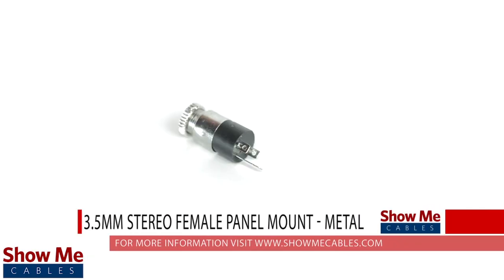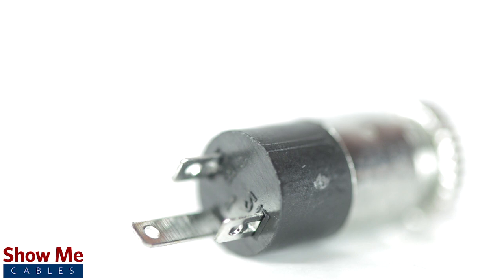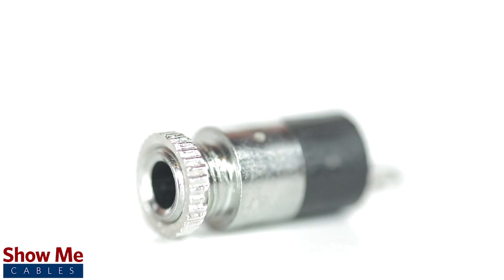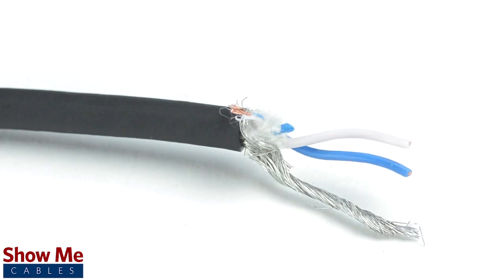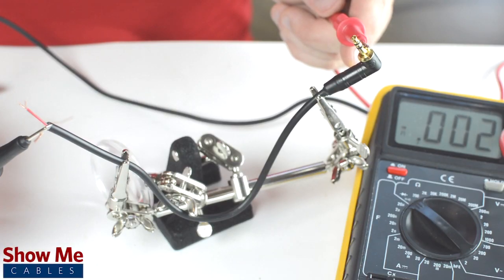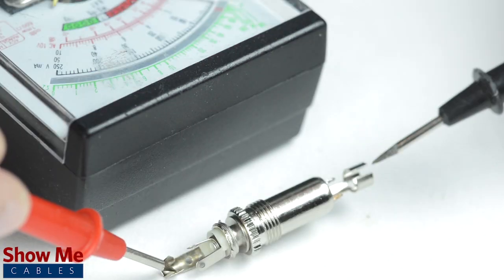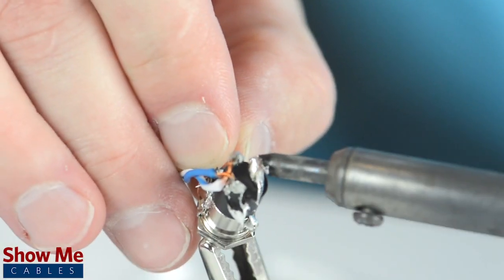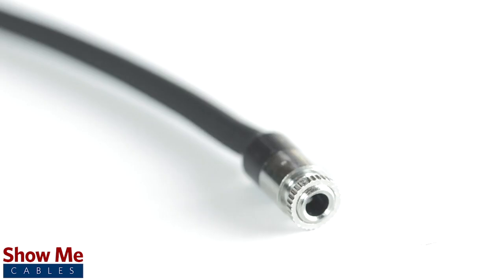3.5mm Metal Panel Mount Stereo Connector - DIY Project to Repair Your Audio Cable #443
Do you have a DIY project or repair that you need to make? Our 3.5mm panel mount stereo connector will provide an inexpensive solution for creating a dual channel audio cable.

This connector contains an all metal plug and soldering points as well as a threaded nut to lock your connector into place.

To install the connector, you will need:  A soldering iron, solder, a wire stripper and cable.  Since this is a stereo connector, our cable will need two conductors and a shield.

Using a cable stripper, strip back the cable jacket.  Twist the shield together.  Strip the jacket around the center conductor.   Tin the center conductor and shield by adding solder to the ends of each wire.   Tinning helps makes a more lasting and professional bond.

Solder the tinned shield to the sleeve and the center conductor to the tip.  Unscrew the nut of the connector and insert through your install area.  Screw the nut back onto the connector to lock it into place.